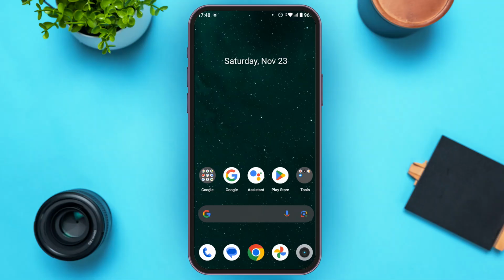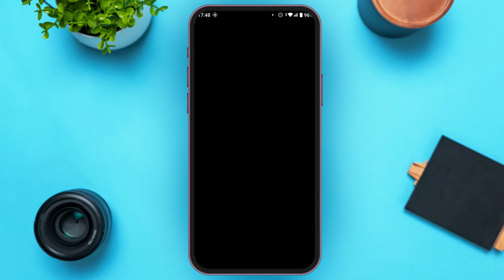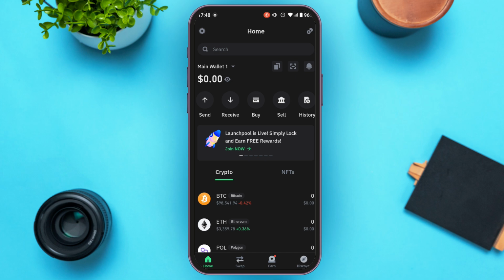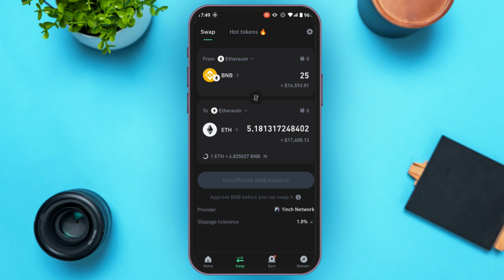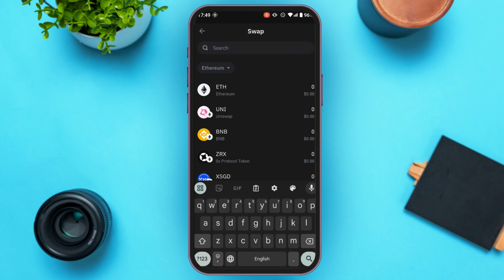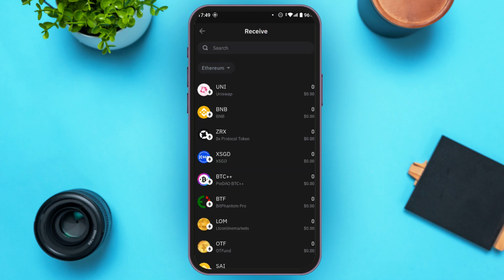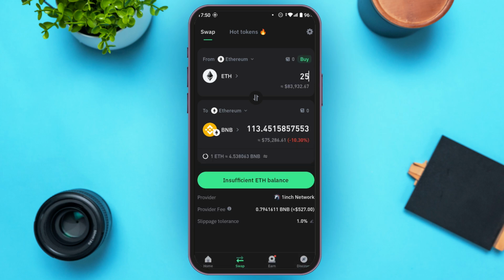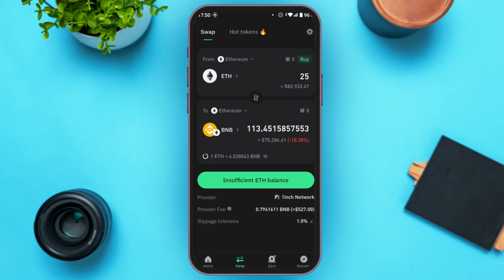How To Convert ETH To BNB In Trust Wallet 2024 | Trust Wallet Swap Guide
In this video, we’ll show you how to convert Ethereum (ETH) to Binance Coin (BNB) using Trust Wallet. Whether you want to adjust your portfolio or make a trade, this step-by-step guide will help you swap ETH for BNB with ease and security.